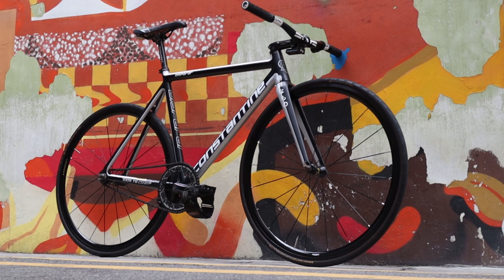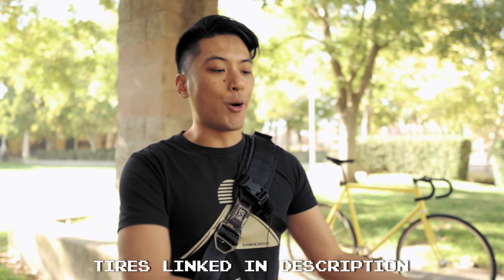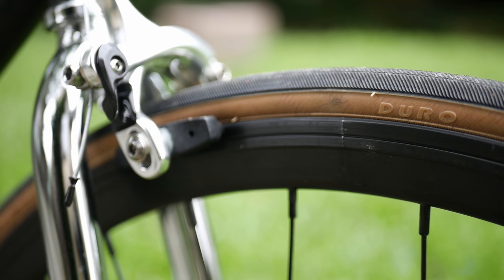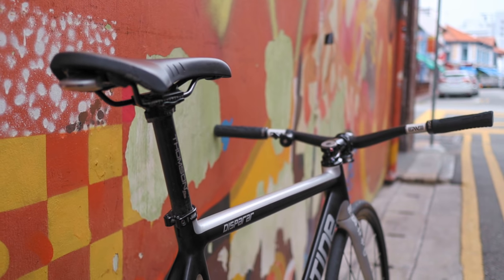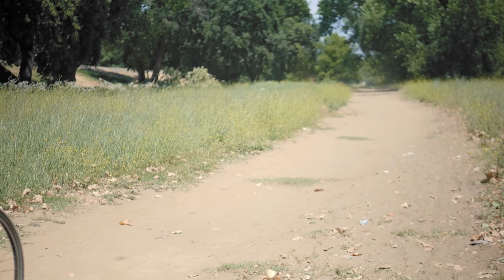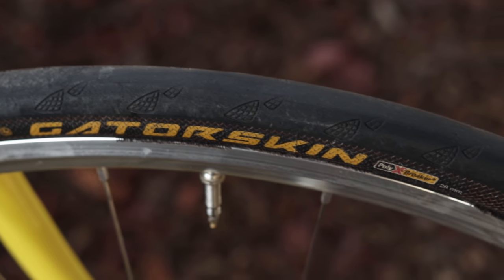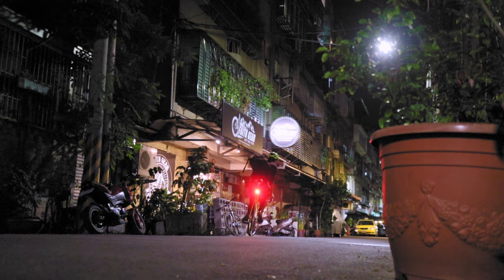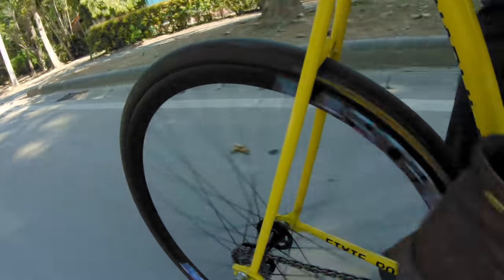The #1 Most Underrated Fixed Gear Upgrade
One of the most common questions I get is, "what crankset/wheelset/frameset should I upgrade to?" While these are fun to talk about, they're far from the most impactful upgrades to your bike per dollar. Rather, the most underrated upgrade that should be towards the top of more riders' lists is the humble tire.

Fixie Famous Shoutout:
StanStrong108
Ryan Witt
Julian Corona
Eric Avalo
Gio Dezera
kruucks

Singlespeed Shoutout:
nicodache
Gregory Tomlinson
Scott Palangi
Todd Brannan
epilektric
Chris